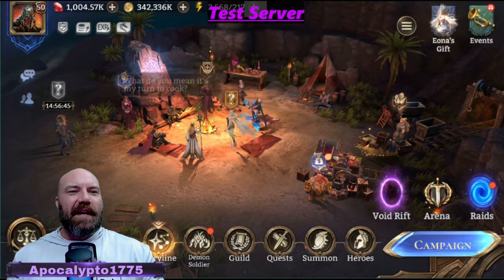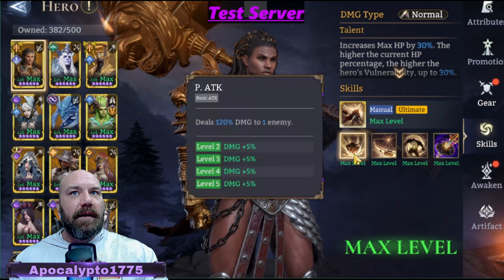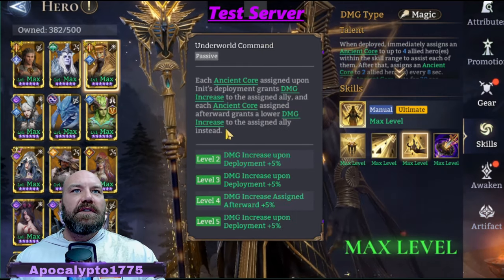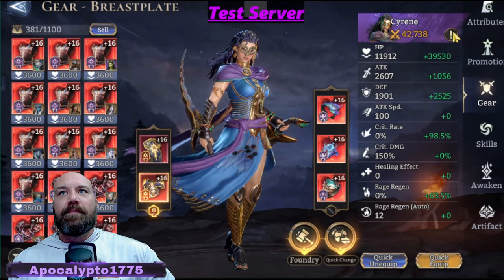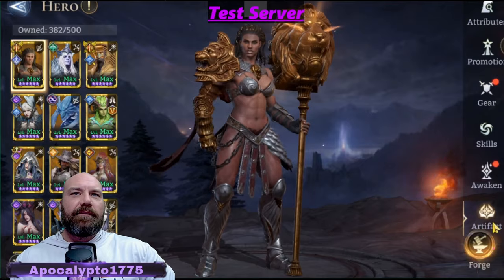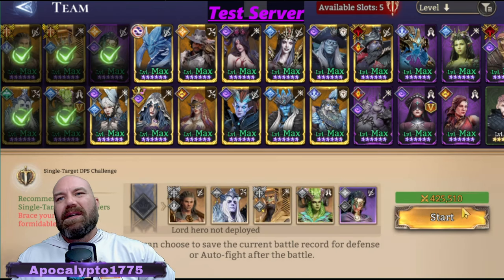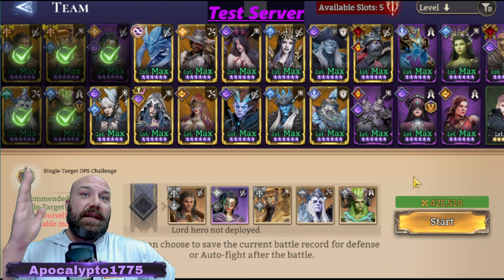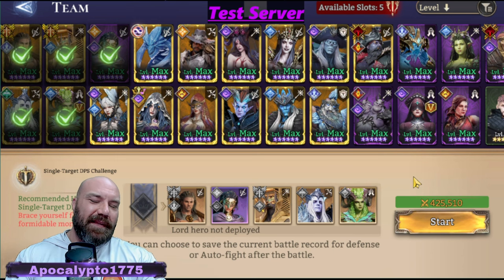💪INSAINLY STRONG heroes, Init and Jeera! | Watcher of Realms